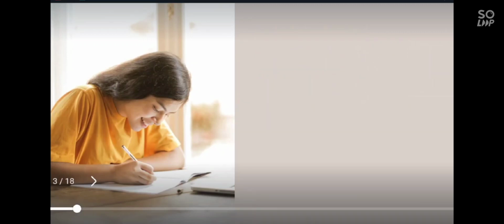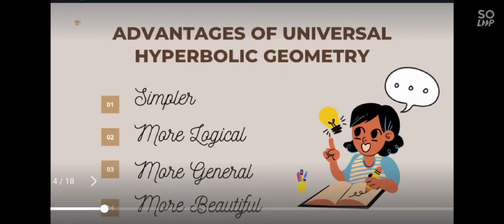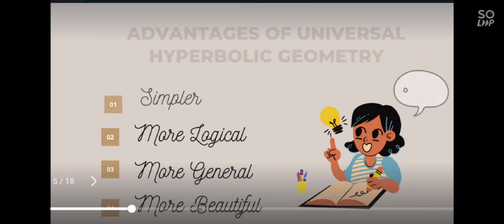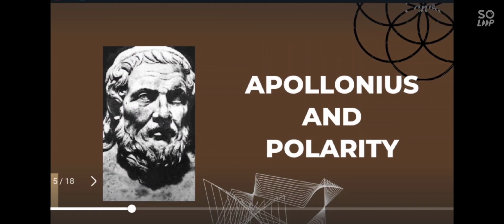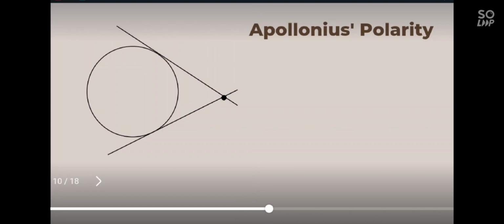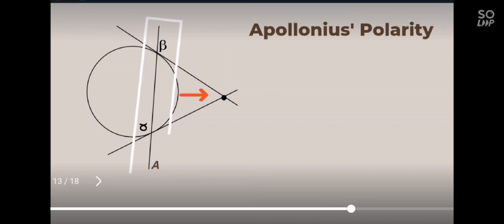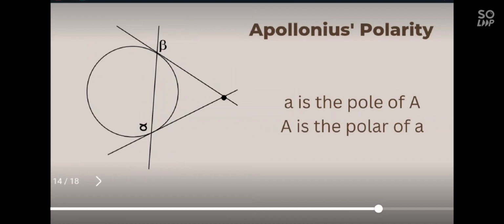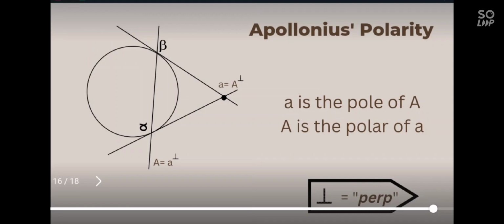Universal hyperbolic Geometry